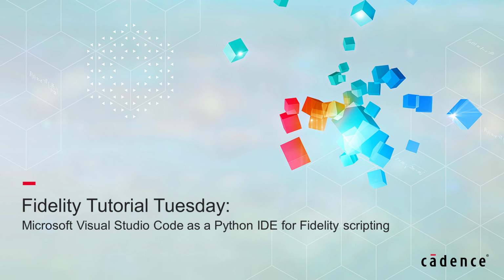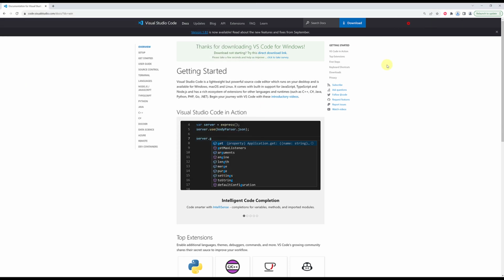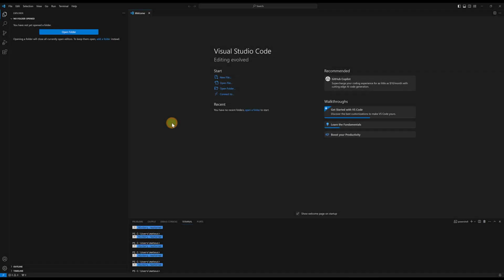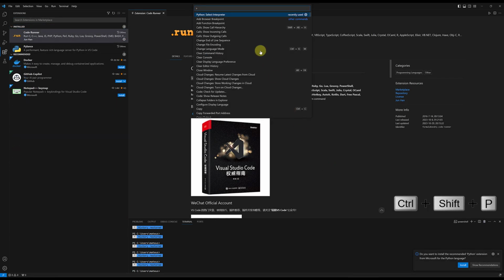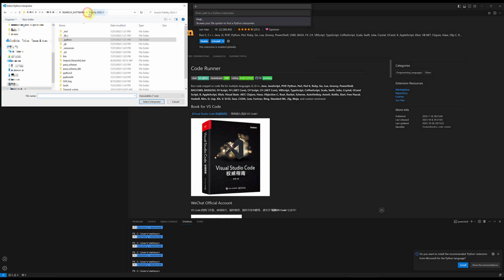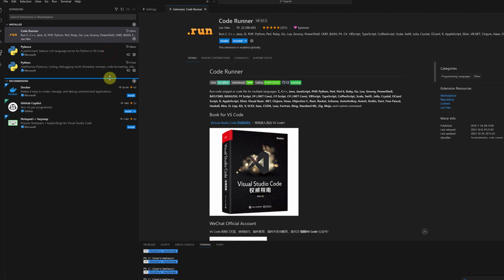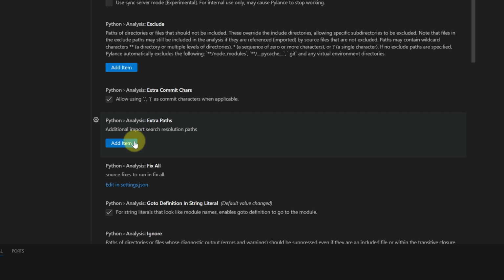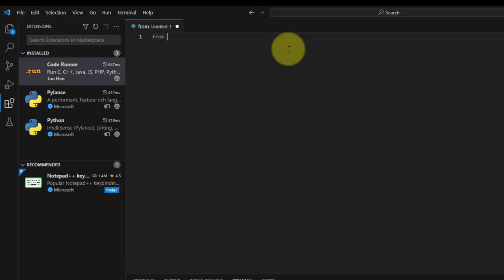The Fidelity Platform: Microsoft Visual Studio Code as a Python IDE package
Microsoft Visual Studio Code is a lightweight but powerful source code editor that runs on desktops and is available for Windows, macOS, and Linux. In this video, we configure this IDE package to use Fidelity CFD libraries, leveraging Intelligent Code Completion, Streamlined Debugging, Code Navigation, and command execution in a terminal.